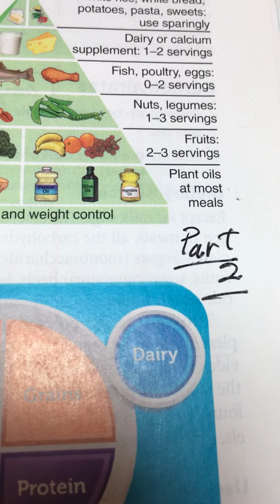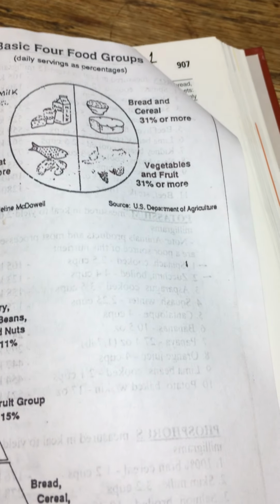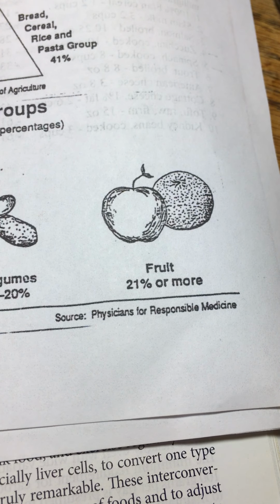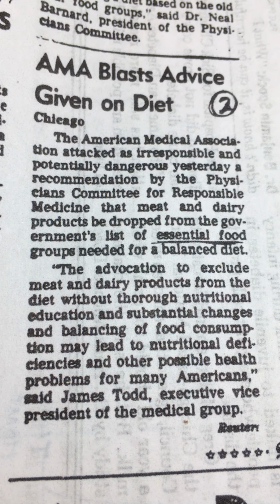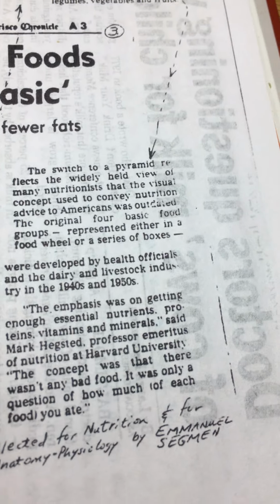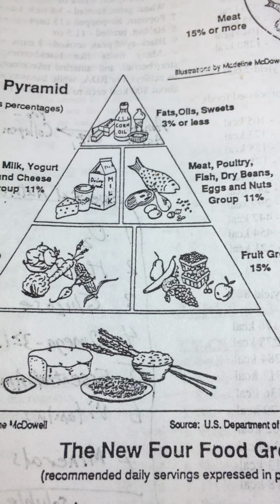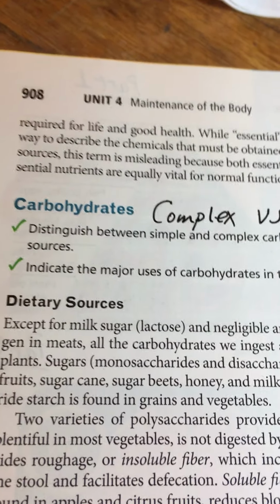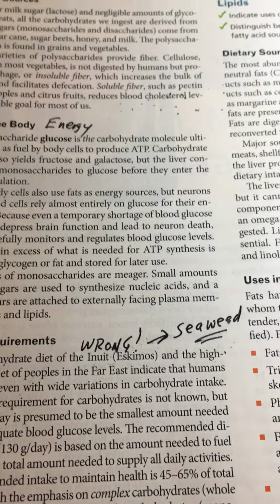Nutrition Metabolism Part 2